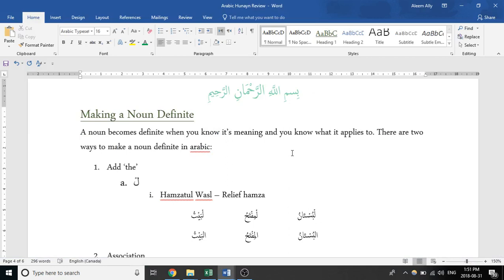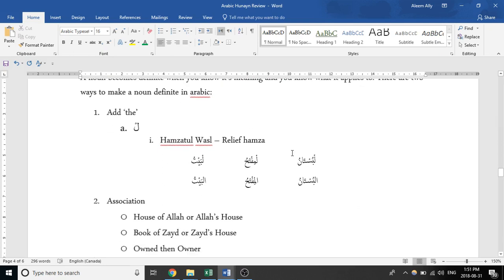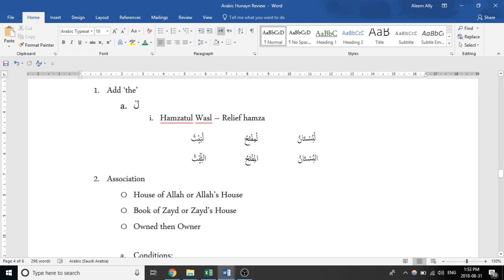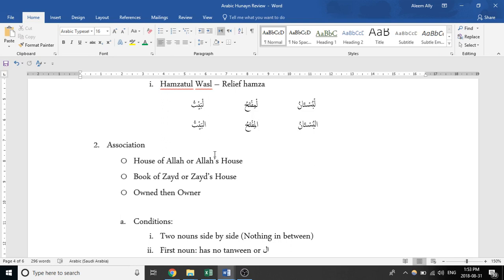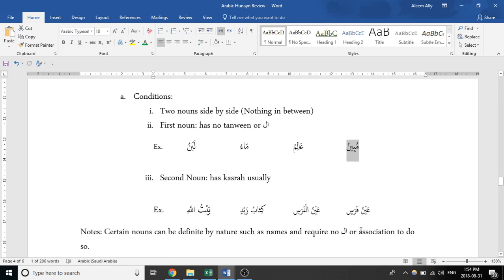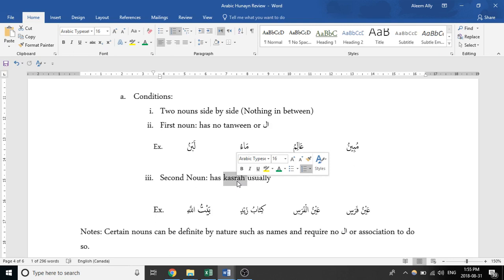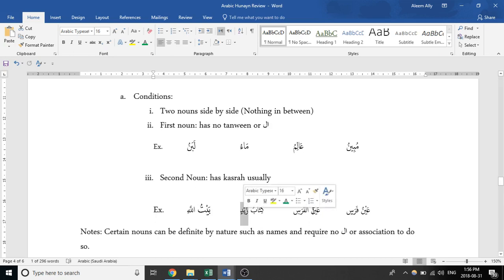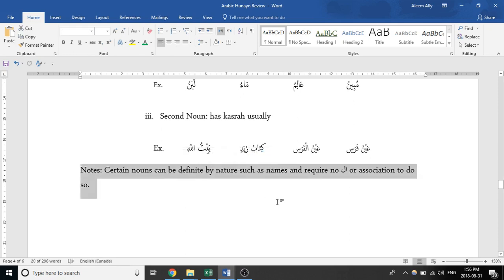AHR04 Definite Nouns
Definite Nouns in Arabic. Review of Lesson 01 July 31st 2018